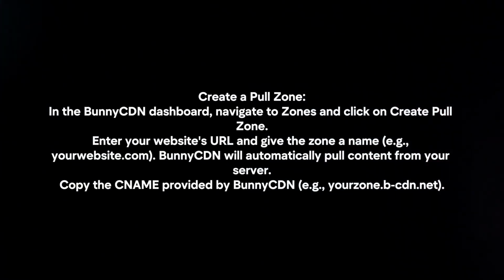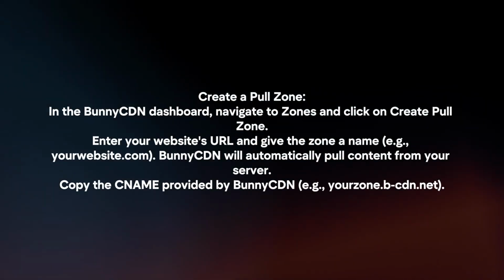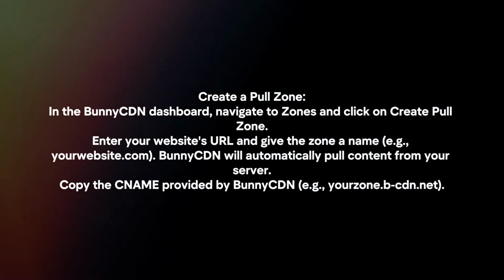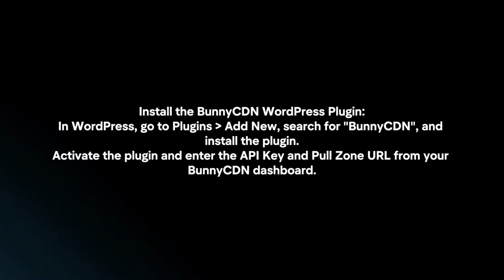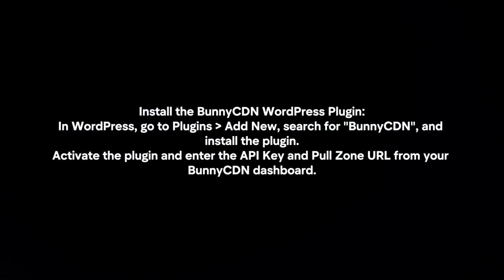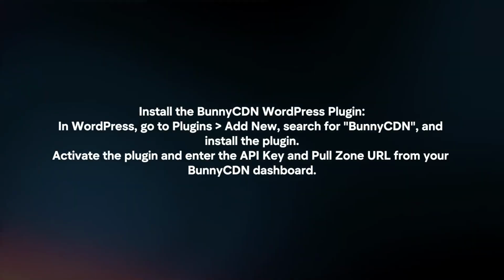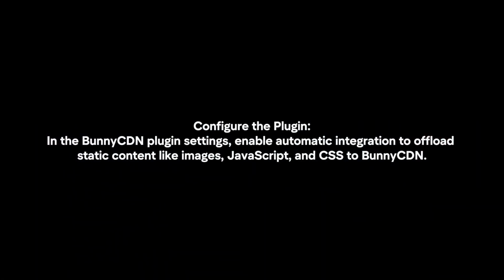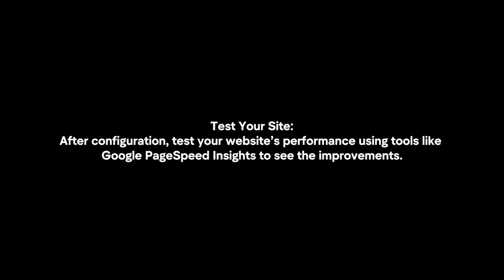How To Setup Your WordPress Website With BunnyCDN (2025)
In this video I will explain How You Can Setup Your WordPress Website With BunnyCDN In 2025.